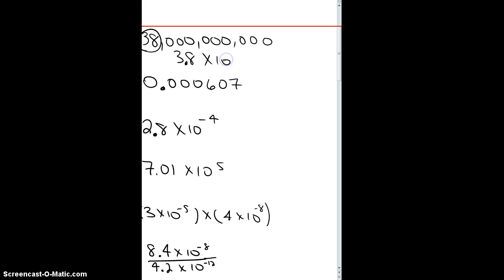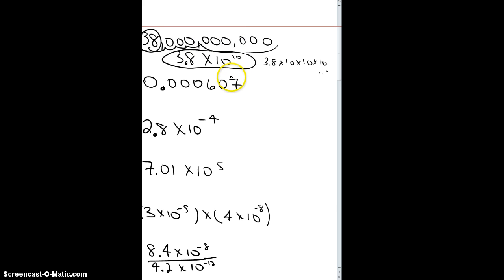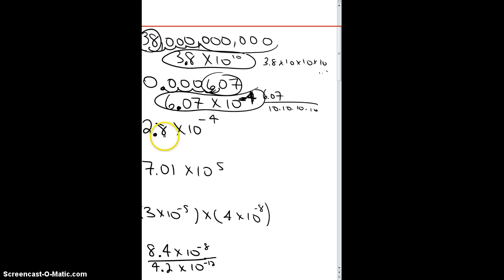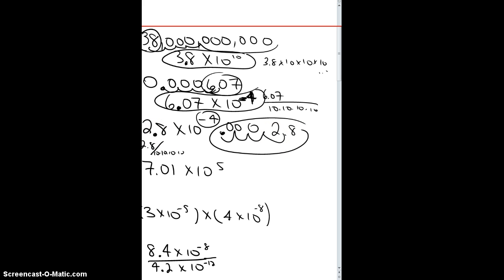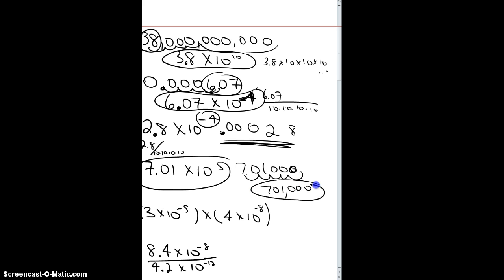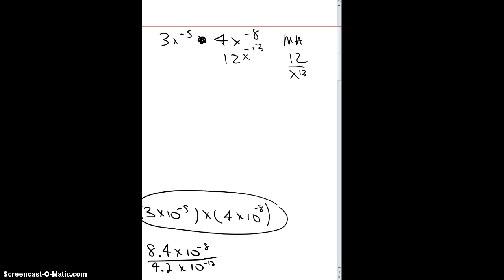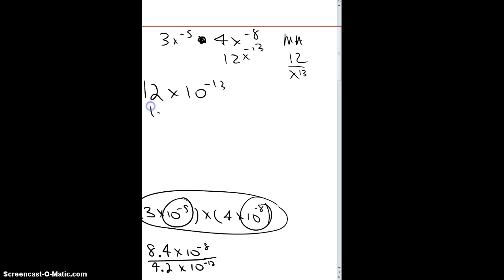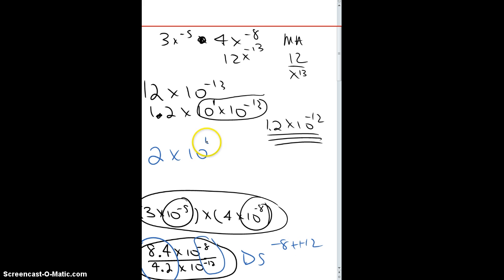scientific notation, Intro to Algebra